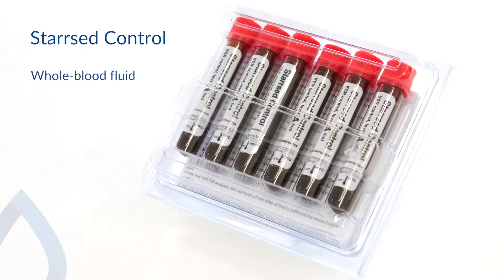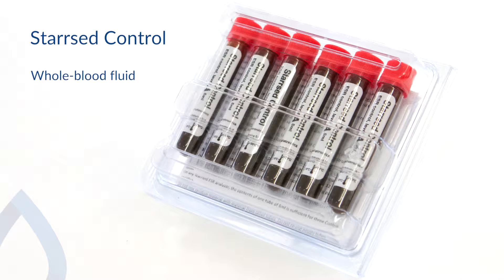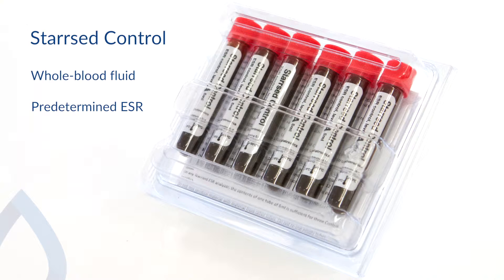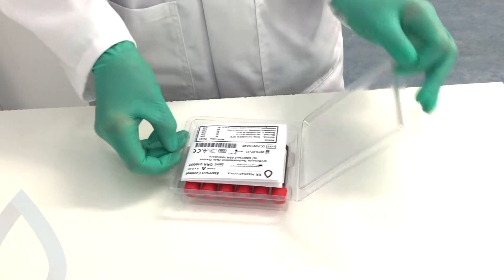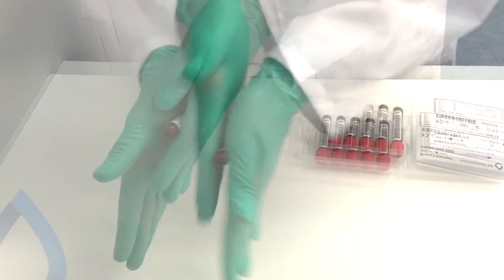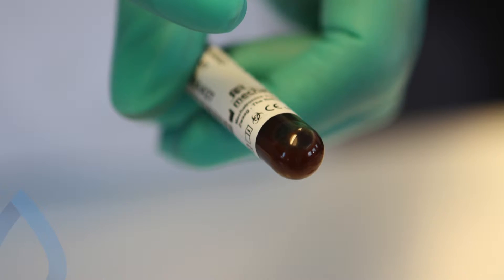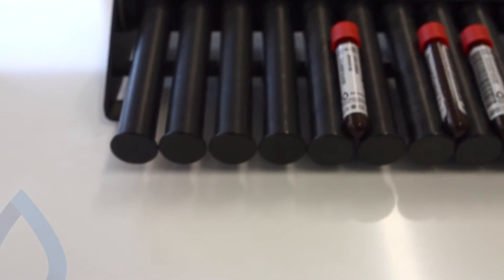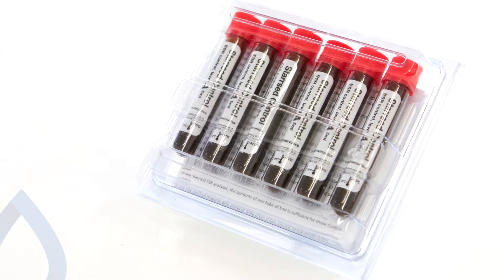Starrsed Control Intro and Sample preparation